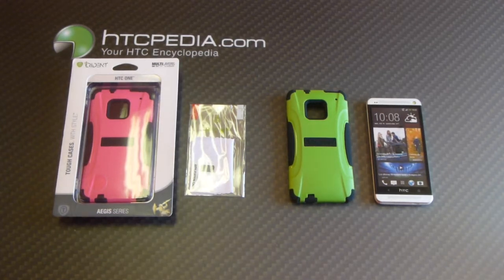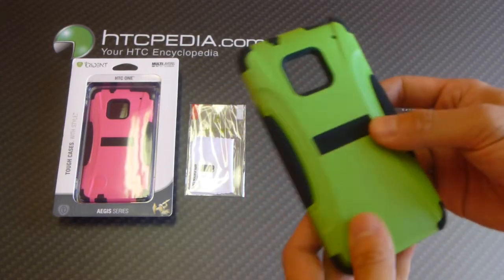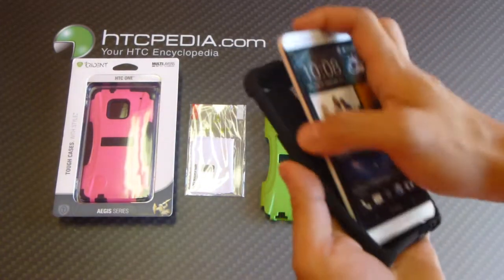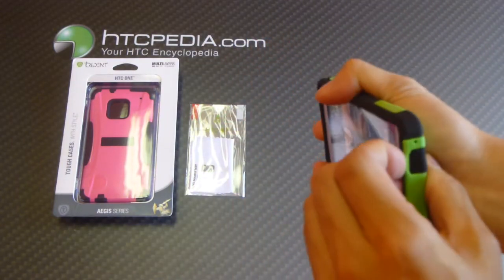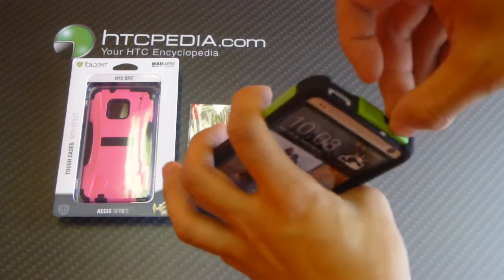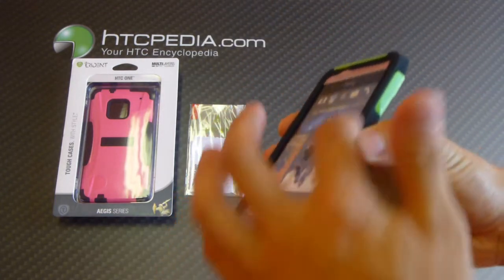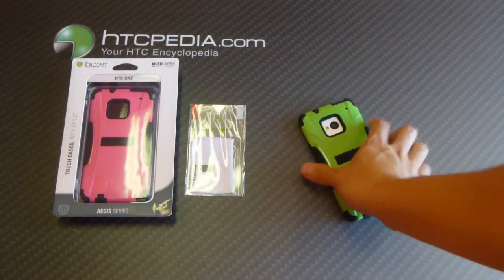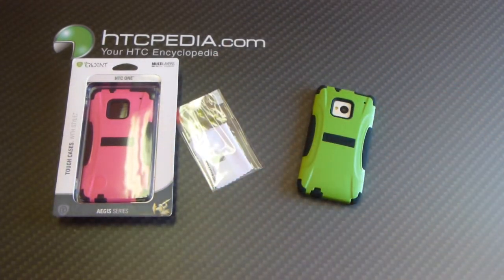HTC One Trident Aegis Case